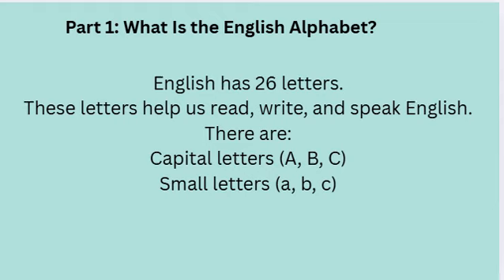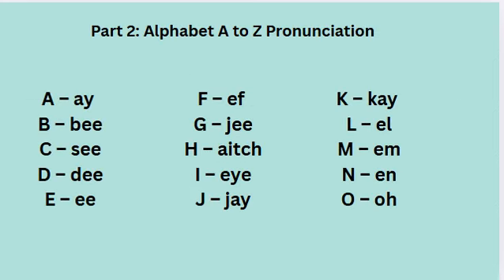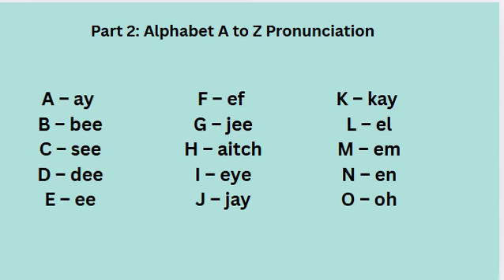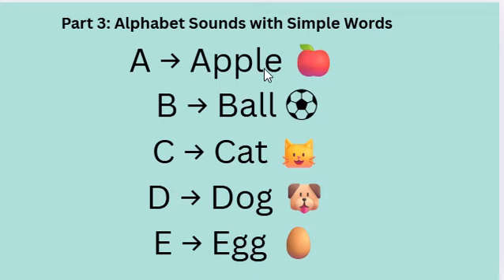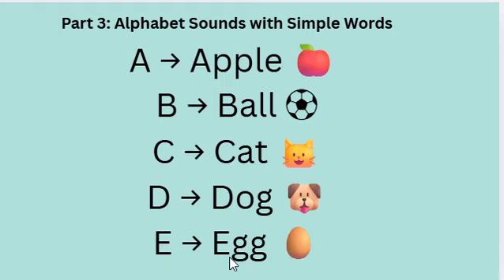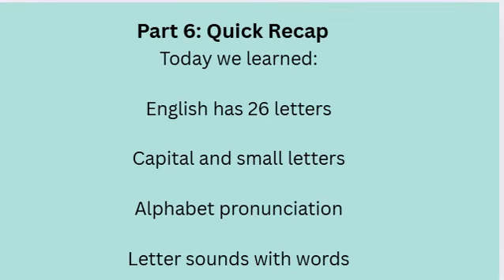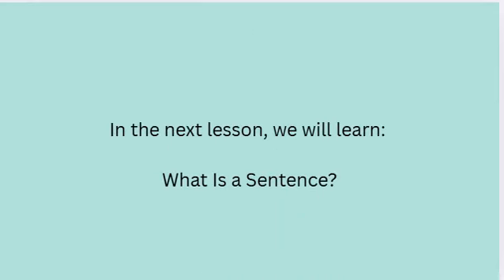Top 5 Secrets to Mastering English Alphabet Pronunciation Quickly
Welcome to Easy English with [Your Name] 👋

This video is Lesson 1: English Alphabet A to Z with Pronunciation.
It is made for absolute beginners who want to start learning English step by step.

In this lesson, you will learn:

✔ English Alphabet A to Z
✔ Capital and small letters
✔ Correct pronunciation
✔ Easy words for each letter

This lesson is helpful for:

Beginners

Kids

Adults starting English from zero

📌 Practice speaking the letters aloud every day.

👉 Next Lesson: What Is a Sentence?

If you enjoyed this lesson:
💬 Comment your practice words

Thank you for learning English with me!
english for beginners
learn english
basic english
spoken english
english grammar for beginners
easy english
english from zero